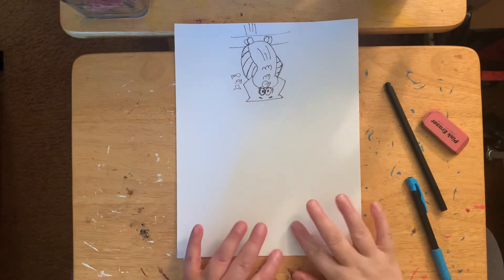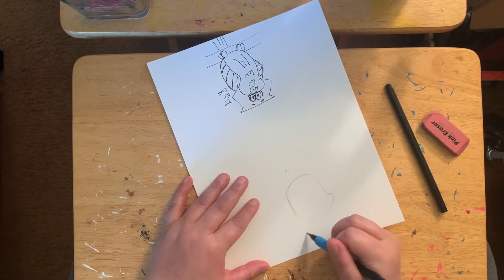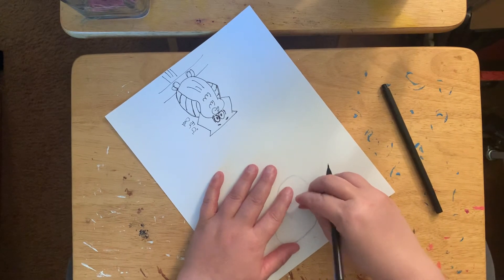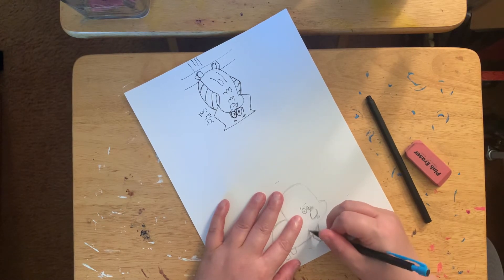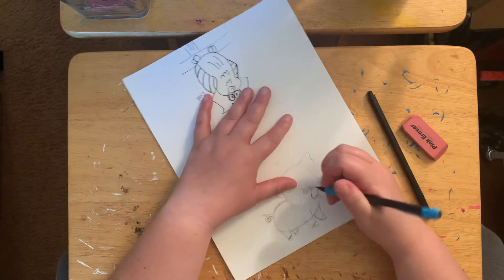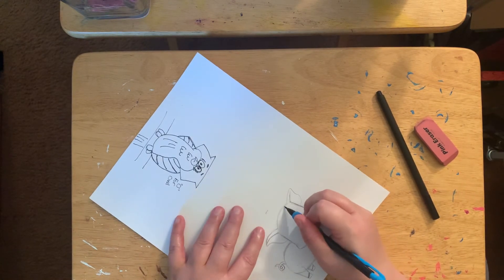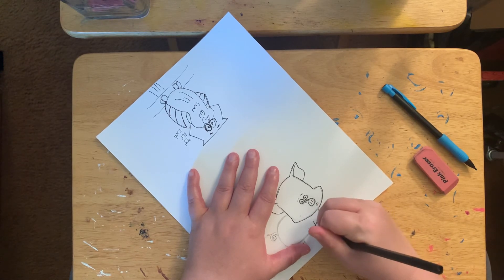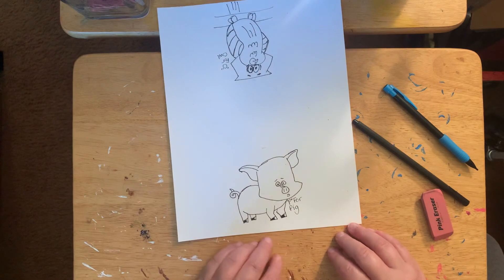Drawing a pig 🐷 today come draw with me